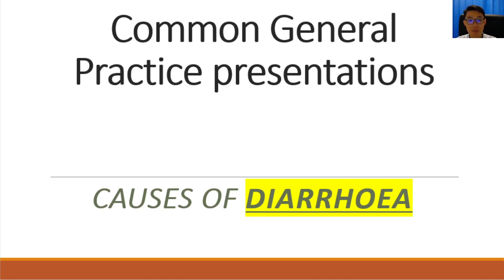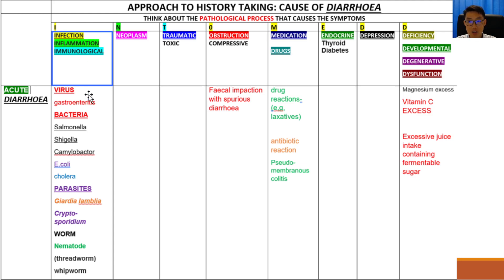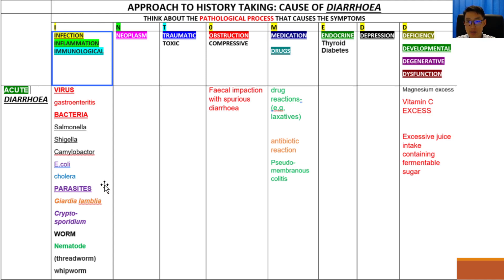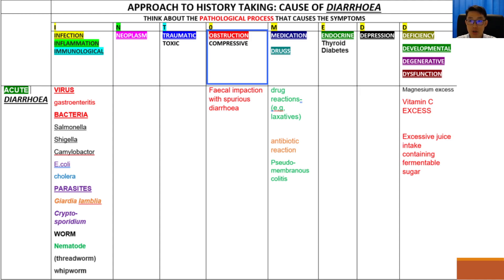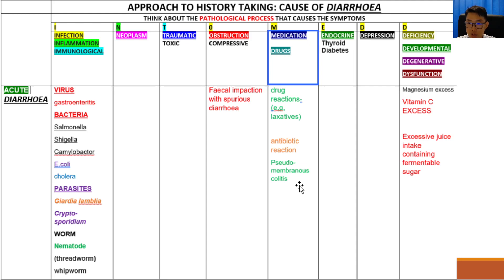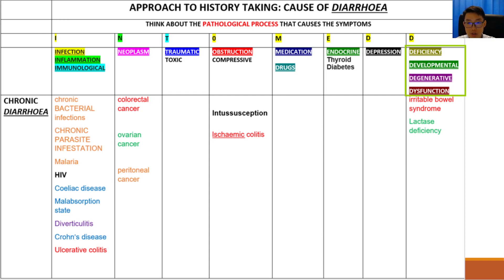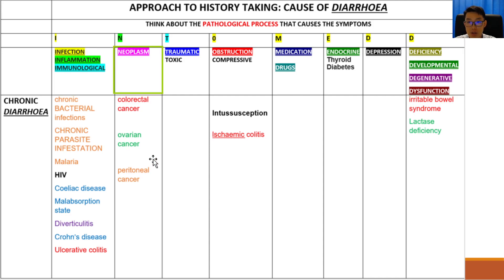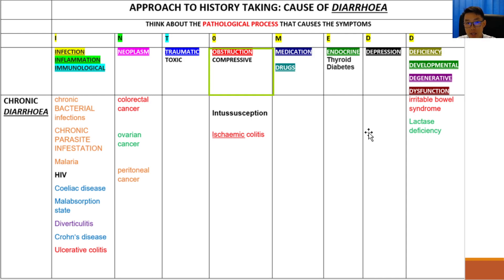HISTORY TAKING CAUSE OF DIARRHOEA